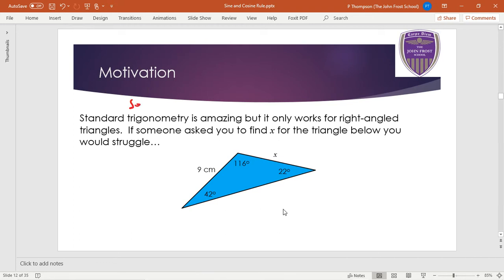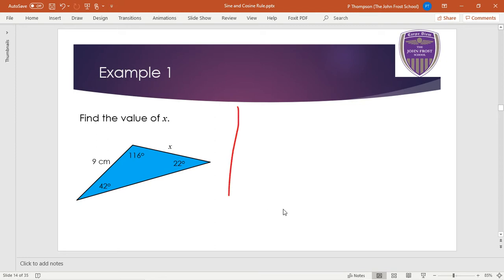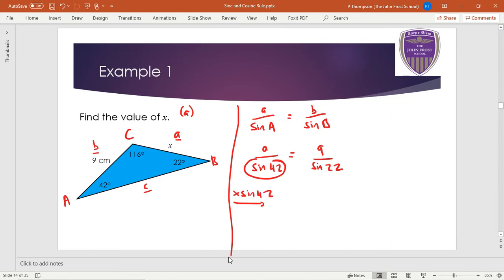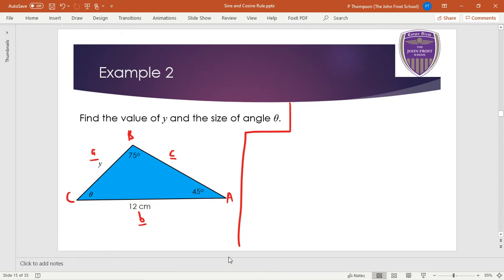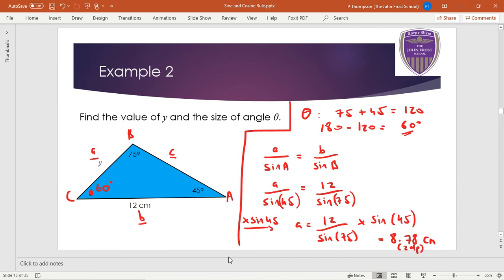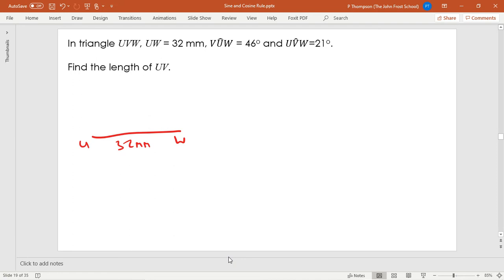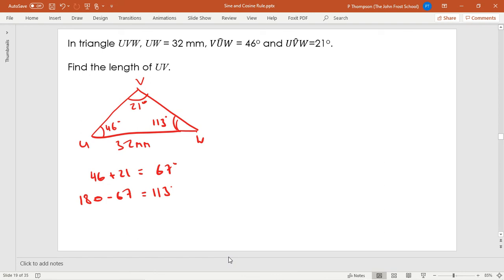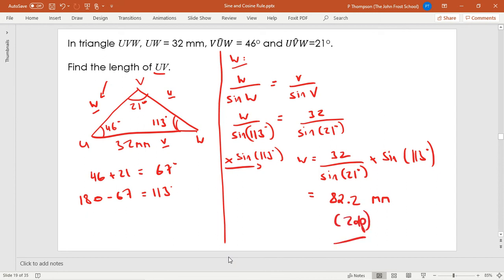#50 Year 10 Scheme 1 Shape 1 Sine Rule to Find a Length